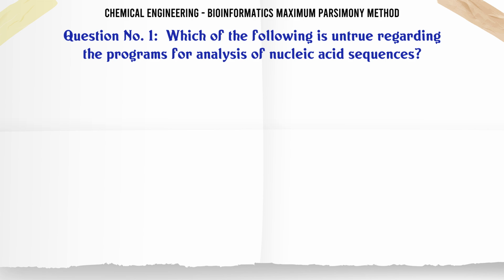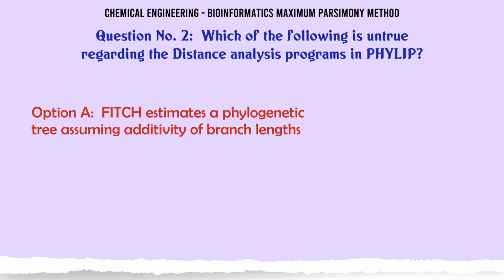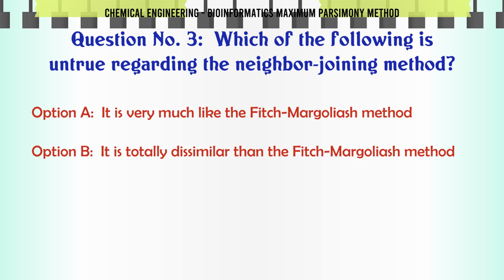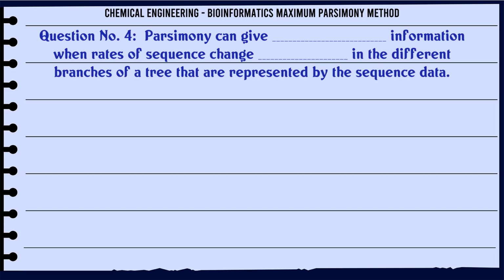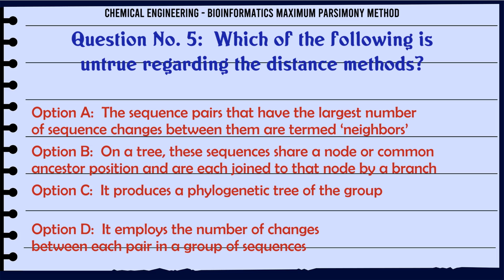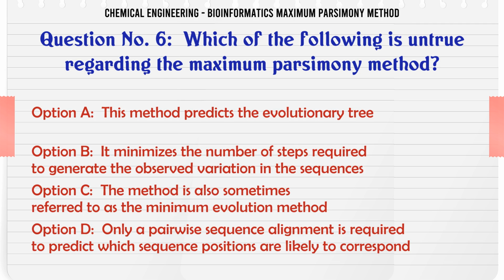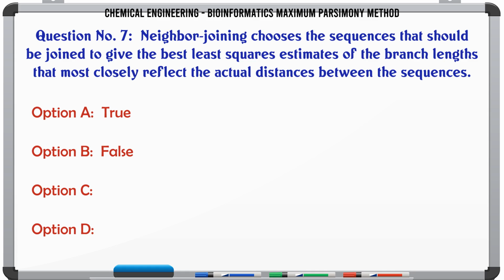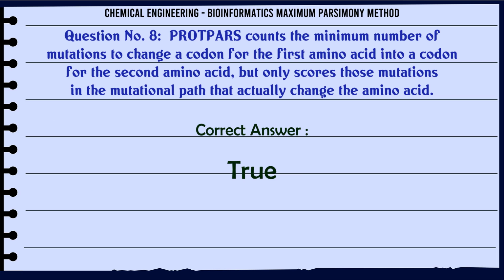MCQ Questions Bioinformatics Maximum Parsimony Method with Answers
Bioinformatics Maximum Parsimony Method GK Quiz.

Question and Answers related to Bioinformatics Maximum Parsimony Method

List of top 5 Questions:

Parsimony can give ________ information when rates of sequence change _______ in the different branches of a tree that are represented by the sequence data.

Which of the following is untrue regarding the distance methods?

Which of the following is untrue regarding the maximum parsimony method?

Neighbor-joining chooses the sequences that should be joined to give the best least squares estimates of the branch lengths that most closely reflect the actual distances between the sequences.

PROTPARS counts the minimum number of mutations to change a codon for the first amino acid into a codon for the second amino acid, but only scores those mutations in the mutational path that actually change the amino acid.

Content of this Video:

MCQ question answers for Bioinformatics Maximum Parsimony Method